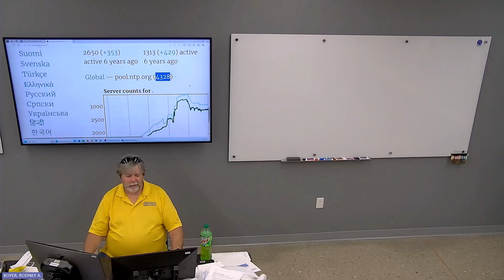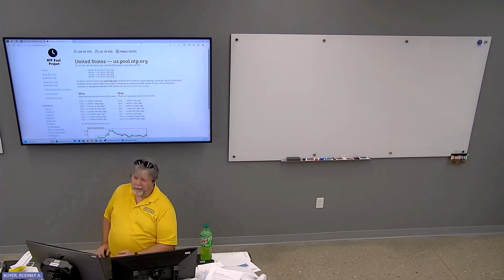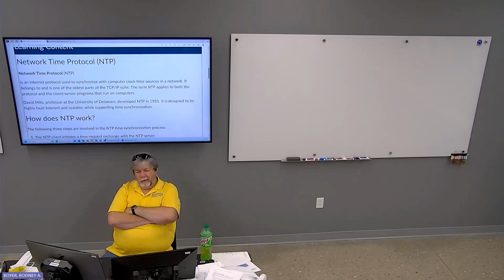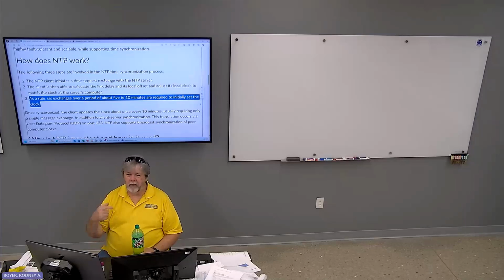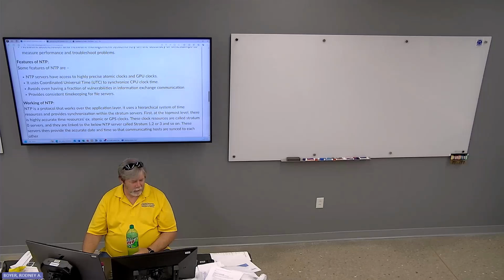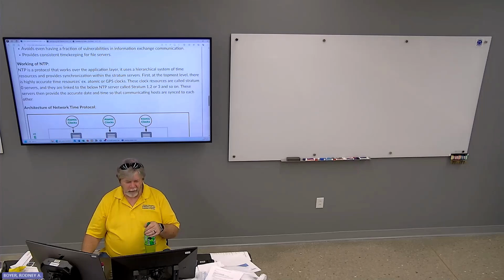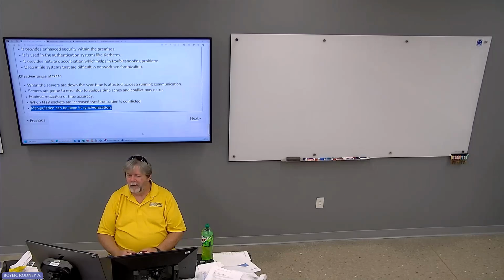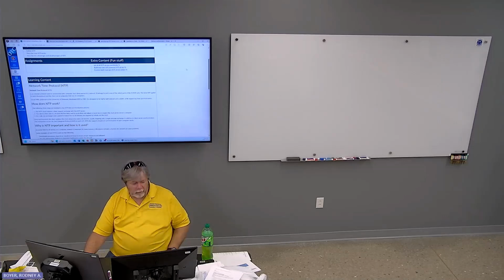ITI-111 NTP Lecture FA '24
Lecture & discussion about NTP (Network Time Protocol).